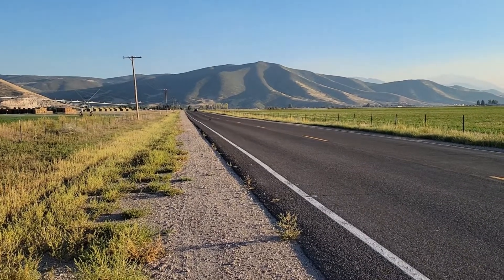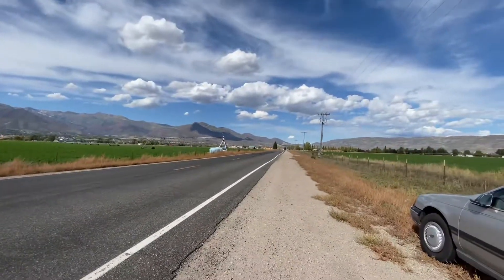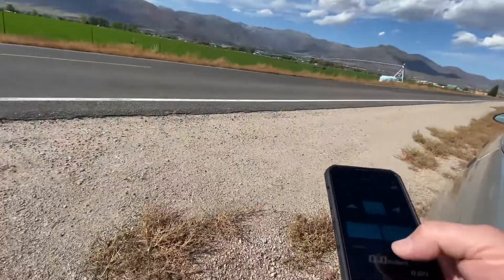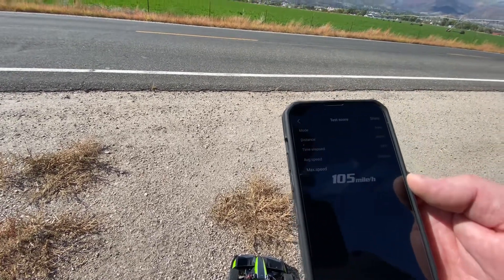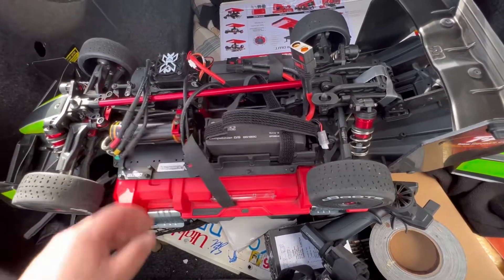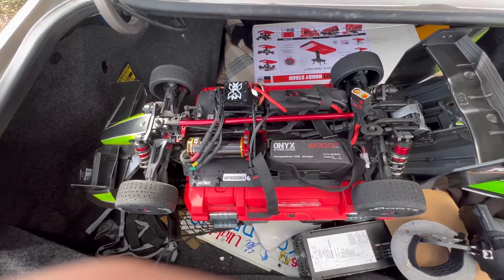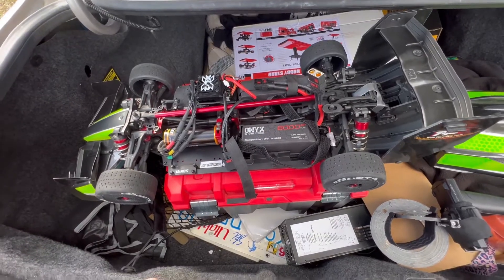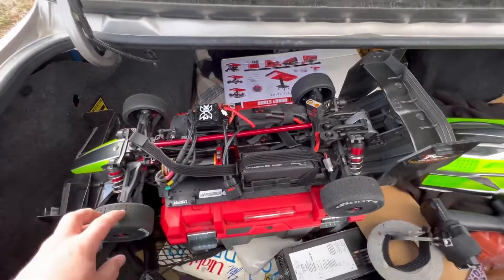Arrma Limitless V2 on 4S and 6s lipo 105 mph run update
Arrma limitless v2
Castle creations Xlx2 esc
Tp motors 40/70
Reedy brushless servo
Onyx power systems lipo batteries